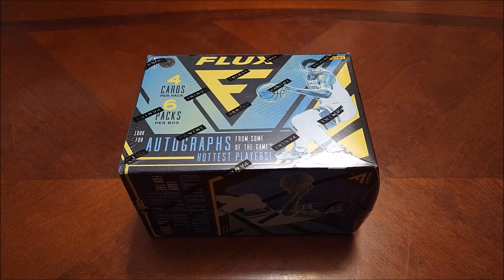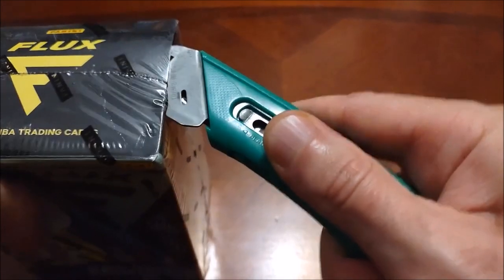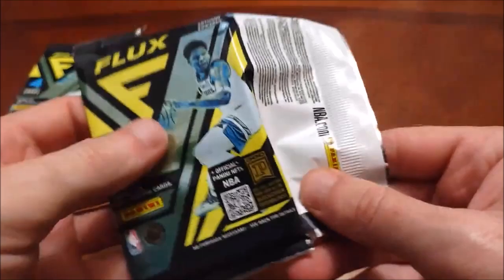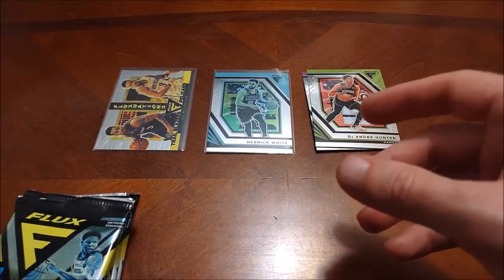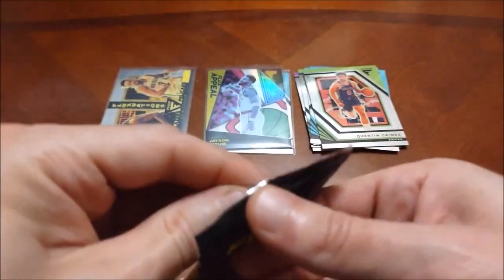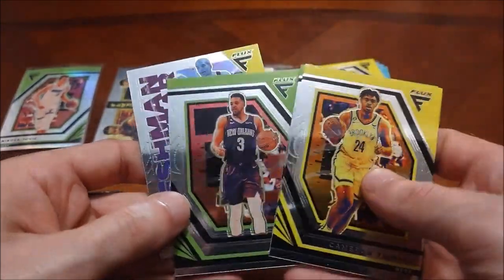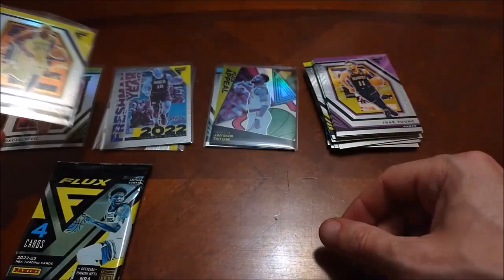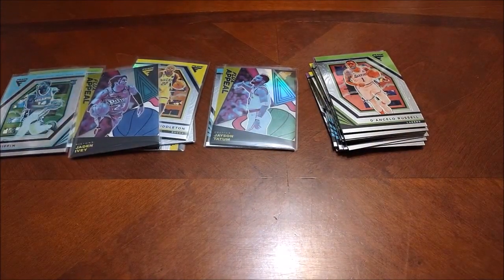2022-23 Panini Flux With Silver-Holo-Whatever-Prizms!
That's what I'm calling these parallels because I never know! After we went vintage last week, this week we're back with modern to rip into this blaster box of 2022-23 Panini Flux I got from Dave & Adam's clearance section!